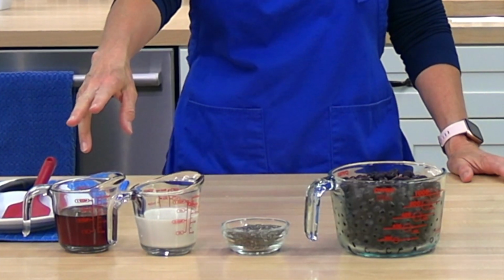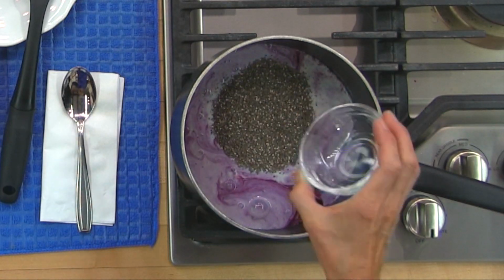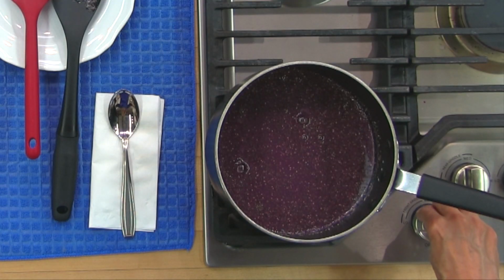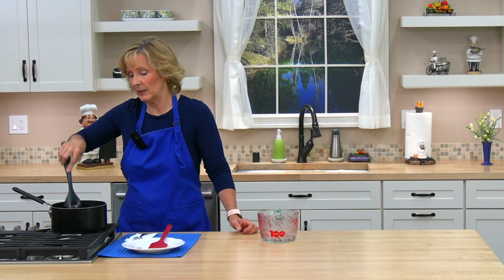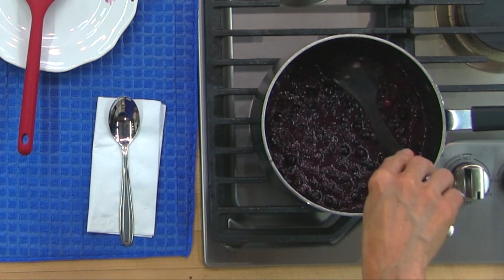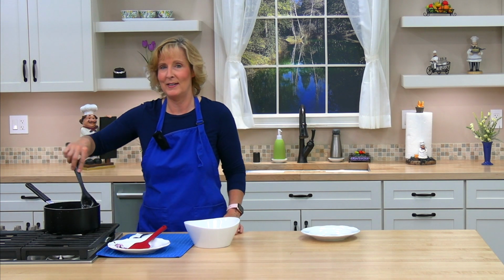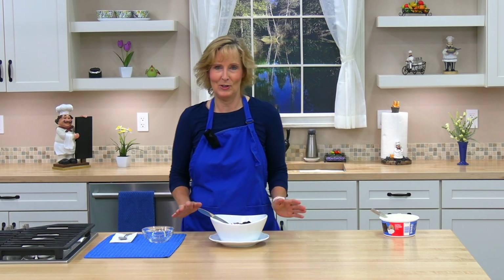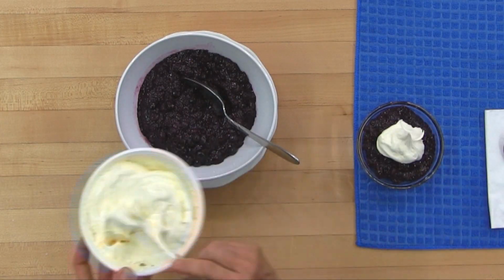Blueberry Chia Pudding! An Easy, Healthy Recipe!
Indulge in a delightful and healthy treat with this Blueberry Chia Pudding recipe! This easy recipe bursts with the goodness of frozen blueberries, grape juice concentrate, chia seeds and soy milk. You will enjoy the perfect blend of fruity sweetness and fun textures. This Blueberry Chia Pudding is healthy enough for breakfast and is also an amazing guilt-free dessert. I usually serve it as a dessert with a big dollop of whipped cream. In this cooking video, Karen Breyer will show you step-by-step how to make this Blueberry Chia Pudding recipe. Watch this cooking video and try this delectable Blueberry Chia Pudding today!

RECIPE: Blueberry Chia Pudding

INGREDIENTS:
1/2 cup grape juice concentrate
1/2 cup soy milk (or other milk)
1/3 cup chia seeds
4 cups frozen blueberries

INSTRUCTIONS:
1: In a medium saucepan, stir together the grape juice concentrate, milk, and chia seeds.
2: Bring mixture to a boil. Stir frequently.
3: Stir in the blueberries.
4: Return the mixture to a boil, then reduce the heat to a simmer.
5: Stir frequently and simmer for about 5 - 7 minutes or until about 3/4 or more of the blueberries have reduced down.
6: Chill and serve. Top with whipped cream if desired.

NOTES:
Use another type of milk if desired.

If you liked this delicious recipe, you may also like these easy, healthy recipes:

Easy, Healthy Crockpot Cooking!: Cooking Lessons for Dad!